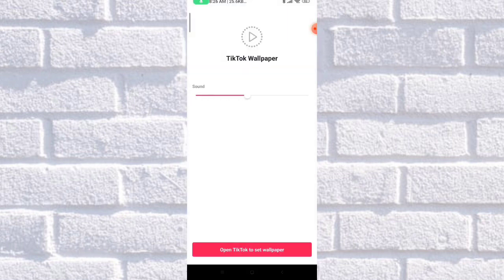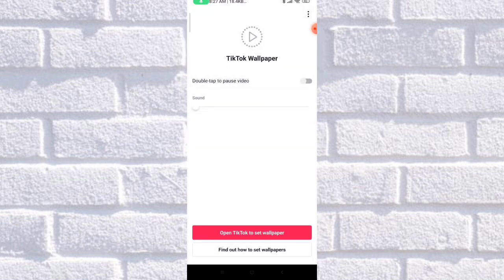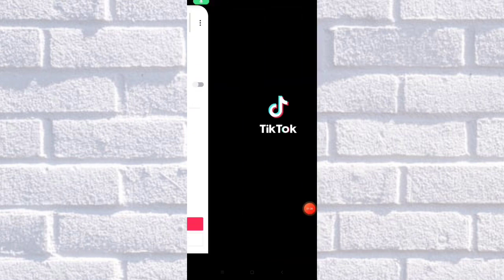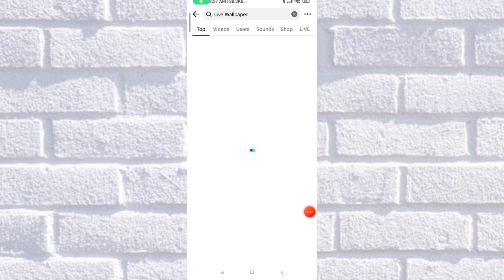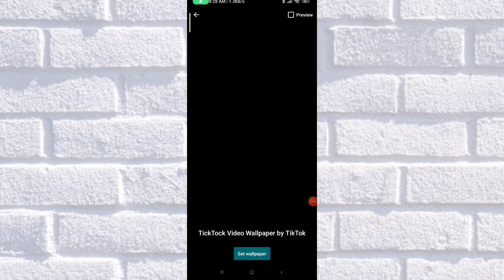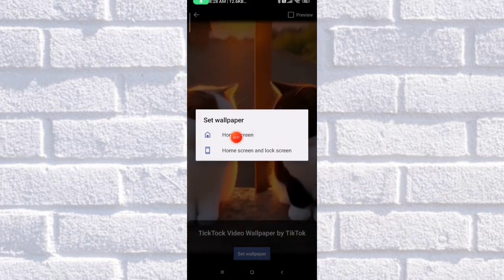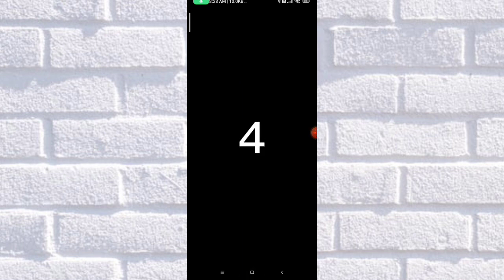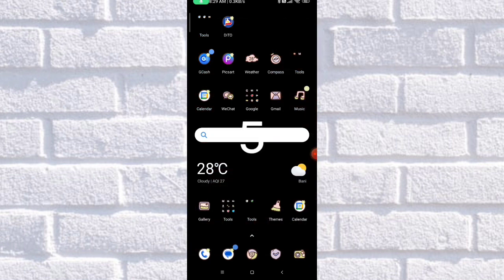How To Put Video Wallpaper On Android Home Screen (easy steps)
This tutorial will show you how to put video wallpaper on Android home screen. You will learn how to keep video as wallpaper in Android.